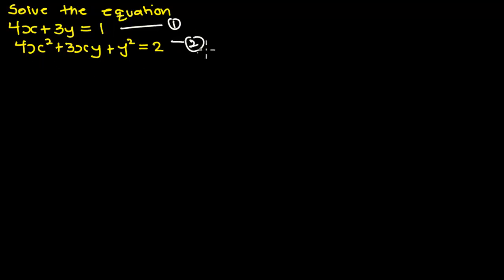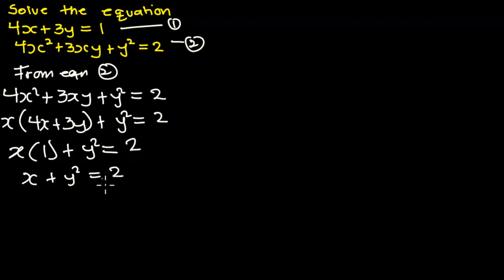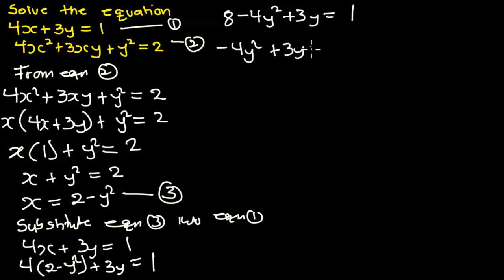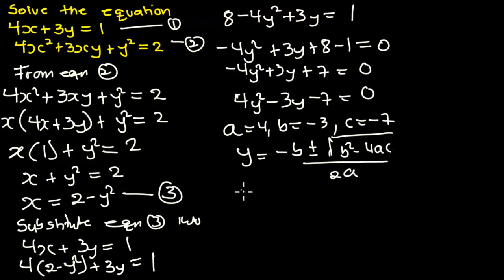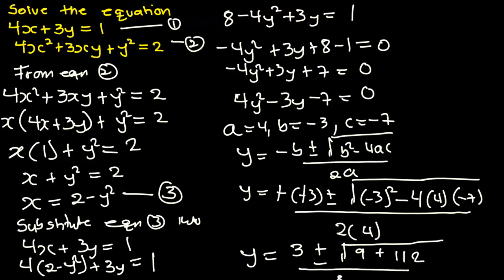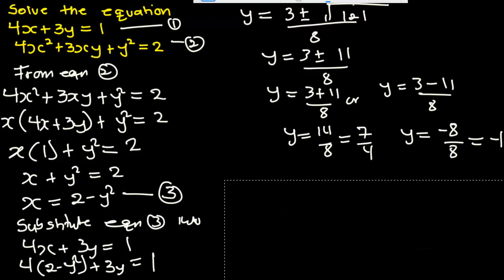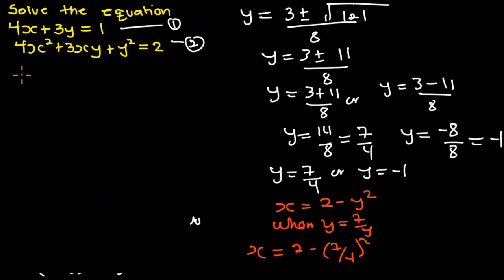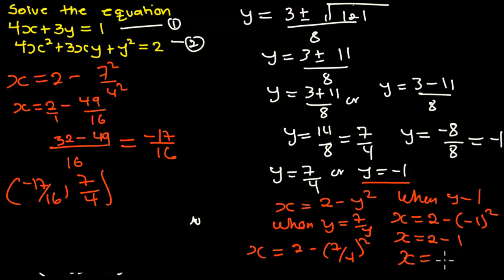A nice simultaneous Equation involving Quadratic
Helloo, everyone. Welcome to another video on math Digest 🧮.. Find out how to solve for the values of x and y from the equation